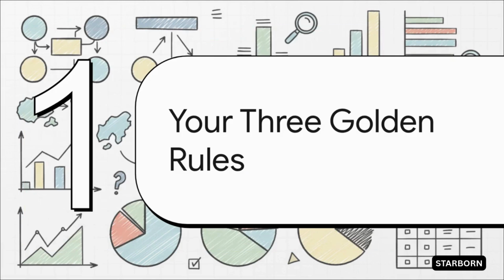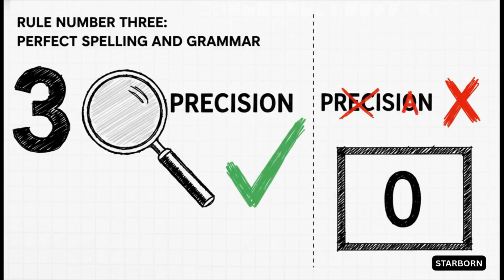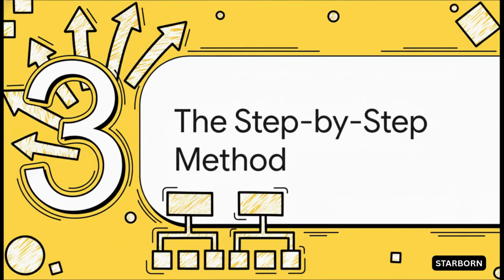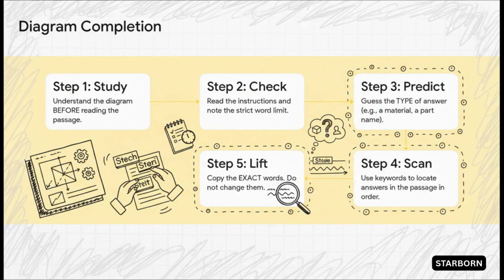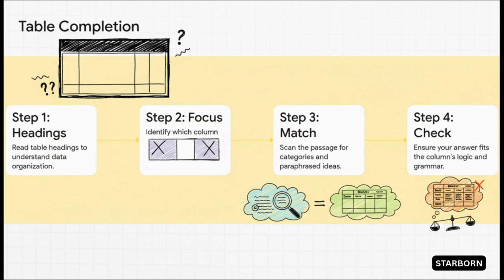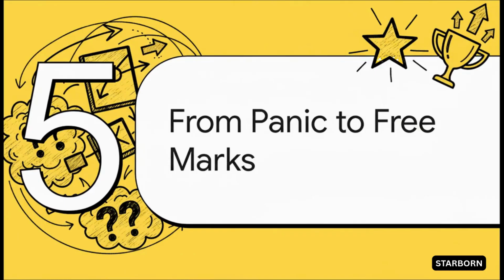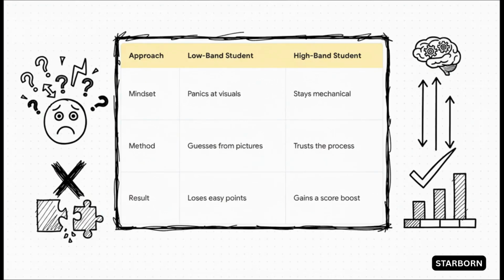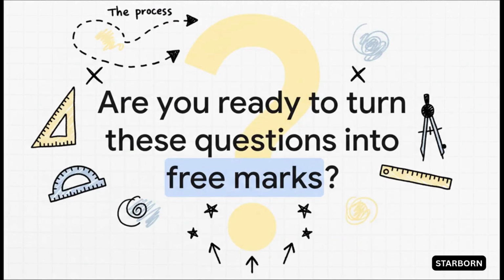Diagram & Table Questions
📖 MODULE 2 | IELTS Reading Mastery
📌 Topic 7: Diagram & Table Questions

Diagram and Table questions in IELTS Reading can feel confusing and unfamiliar — especially when information is spread across the passage.

Most students lose marks here not because the questions are difficult, but because they don’t know how to read visual information strategically.

In Module 2 · Topic 7, you’ll learn a clear, step-by-step approach to handle Diagram and Table Completion questions accurately — just like Band 7+ candidates.

This lesson helps you turn complex visuals into easy marks.

🔍 What you’ll learn in this video:

• What Diagram & Table questions test in IELTS Reading
• How to understand visual information before reading
• How to locate exact answers using scanning
• How IELTS paraphrases information in diagrams and tables
• How to follow word limits correctly
• Common mistakes that cause students to lose easy marks

🎯 Why this lesson is important:

Most students:
❌ panic when they see diagrams or tables
❌ read the entire passage unnecessarily
❌ ignore labels, headings, or units
❌ make word-limit and spelling errors

This video trains you to:
✔️ stay calm with visual questions
✔️ read only what is necessary
✔️ transfer answers accurately
✔️ improve both speed and precision

📘 Part of the IELTS Reading Mastery Series

This video is part of Module 2: IELTS Reading Mastery, a structured course designed to help you master IELTS Reading using smart strategies, not stress.

📌 Watch the full playlist to learn:
Skimming, scanning, multiple choice, T/F/NG, Matching Headings, Sentence Completion, Diagram & Table questions, and full Reading walkthroughs.

🚀 Ideal for:

Students who struggle with visual-based questions
Band 5–6 students aiming for Band 7+

📌 Comment if you want the next topic explained

Next video: Module 2 · Topic 8 — Avoiding Overthinking